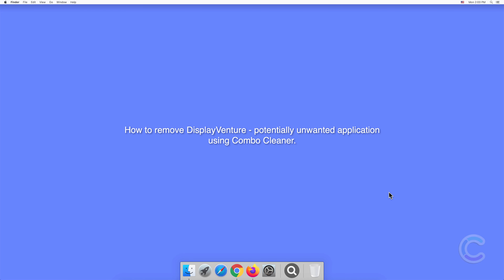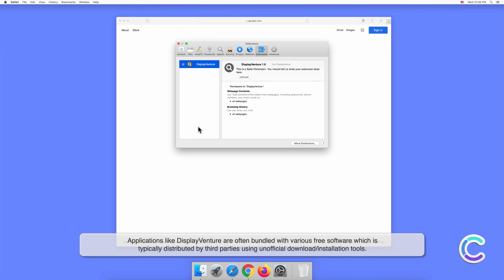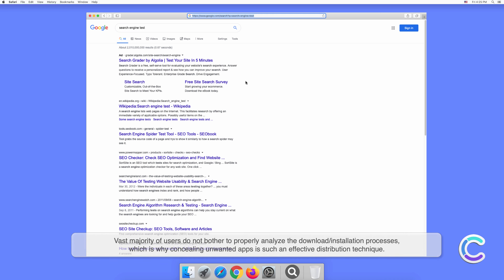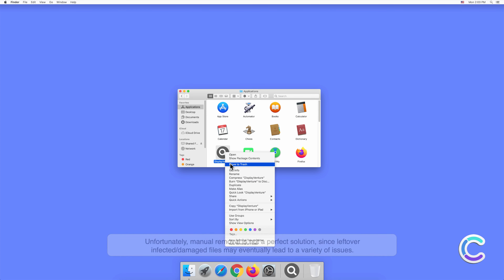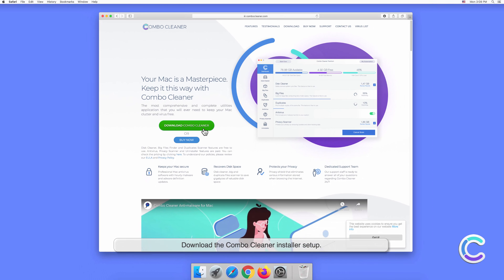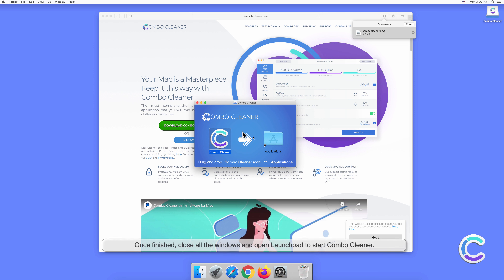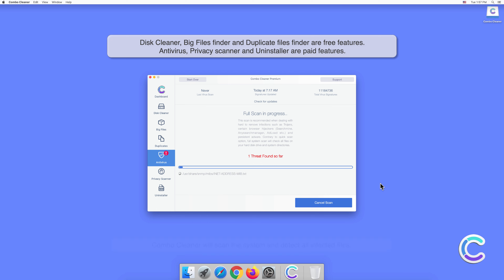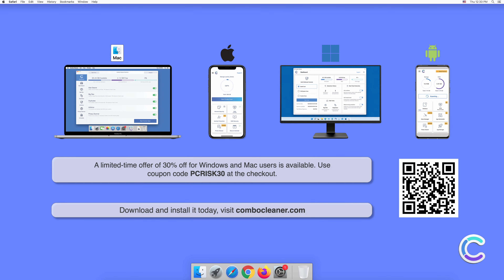How to remove DisplayVenture - potentially unwanted application using Combo Cleaner?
Video showing how to remove DisplayVenture - potentially unwanted application using Combo Cleaner.